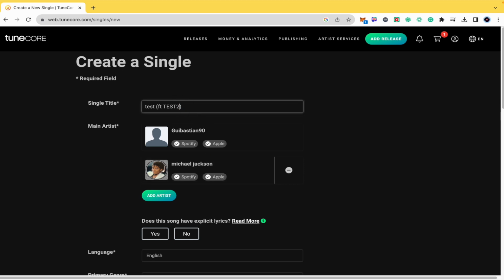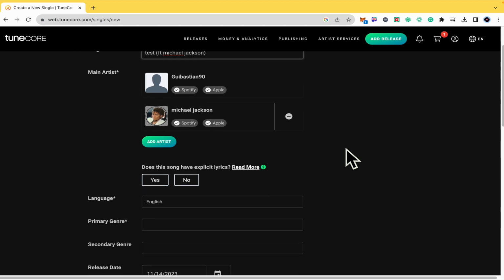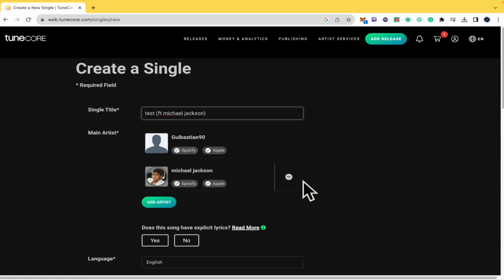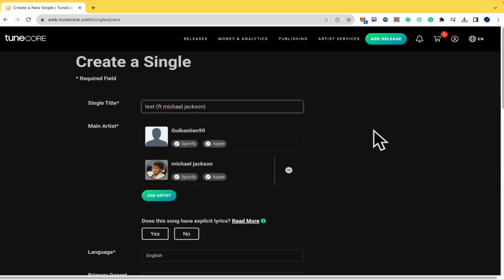How to Add Featured Artist on Tunecore - Easy (2026)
In this video, we have shown How to Add Featured Artist on Tunecore